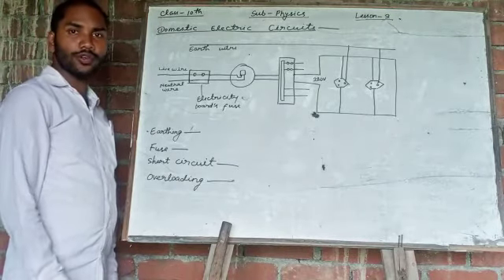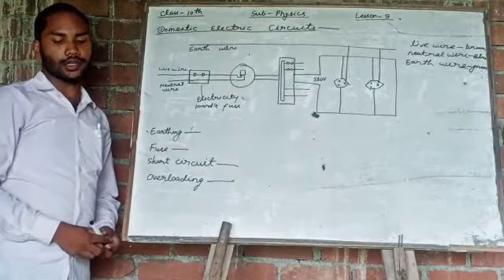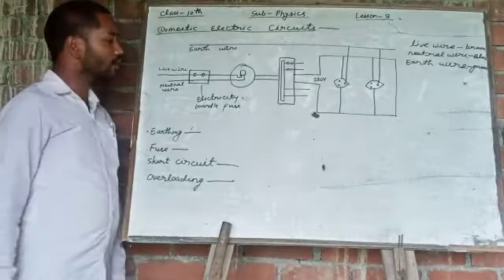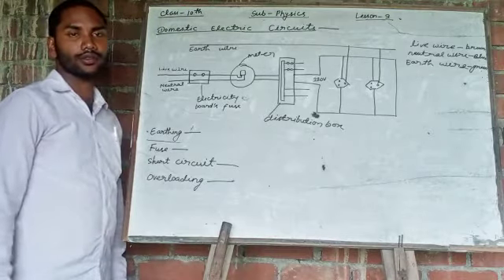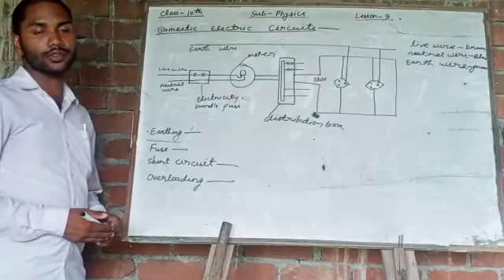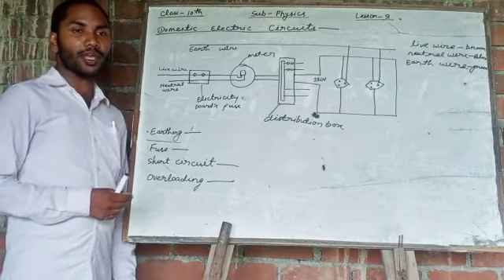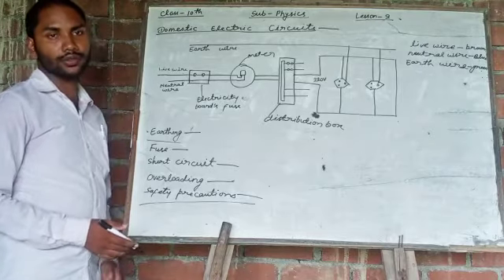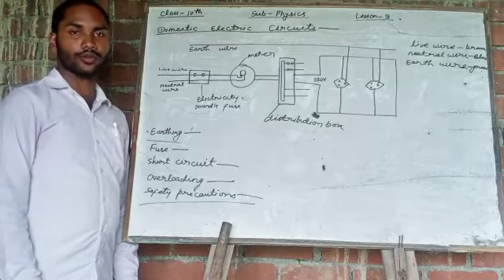Class I0 Physics